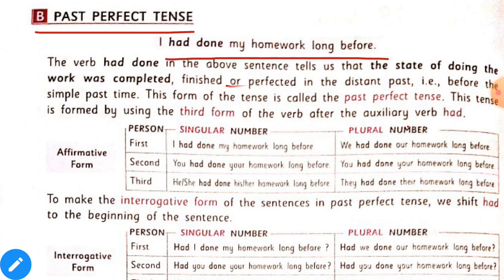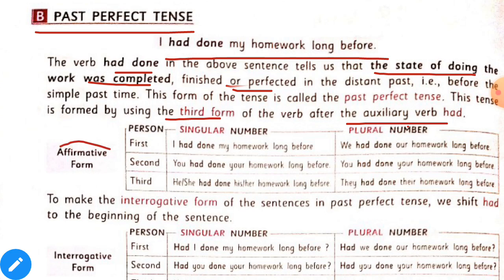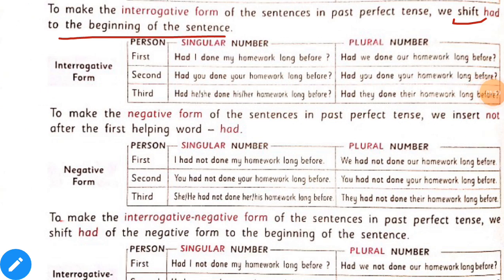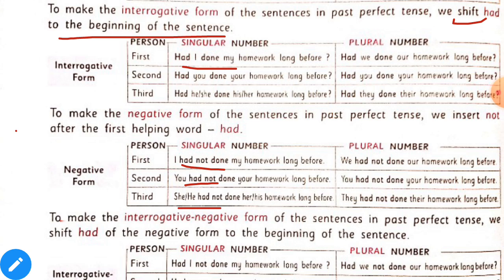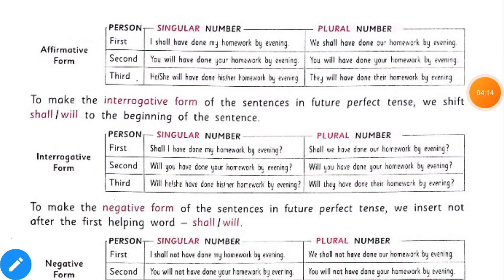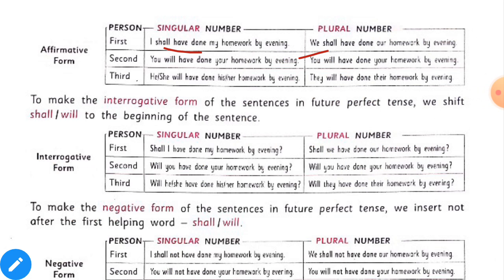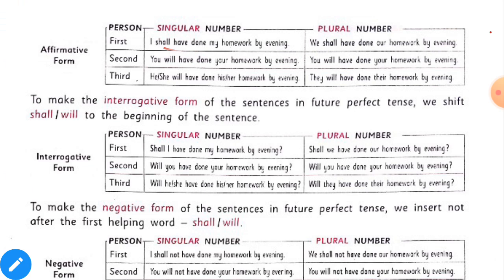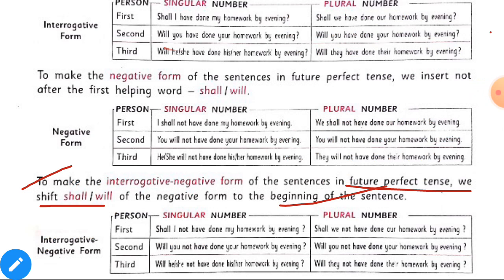Chapter 18 part 2 grammar class V